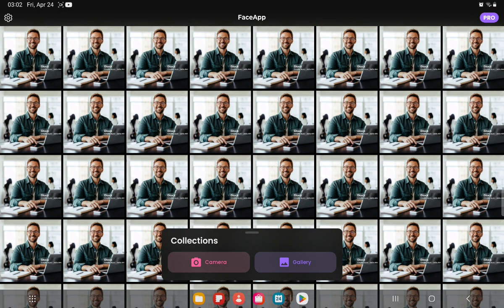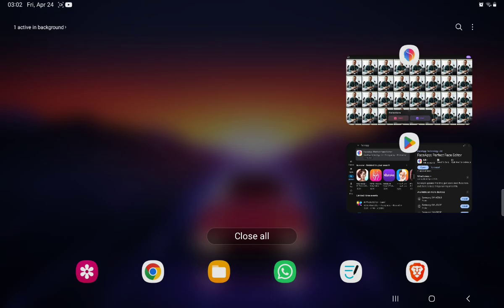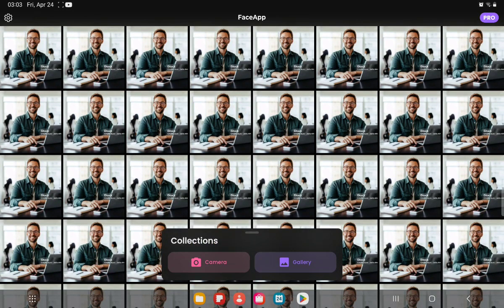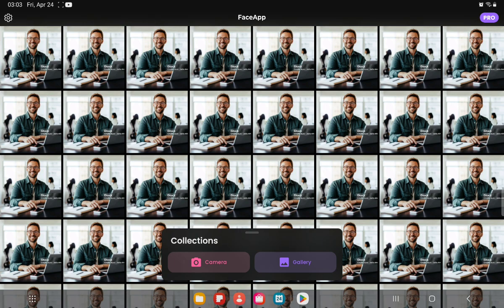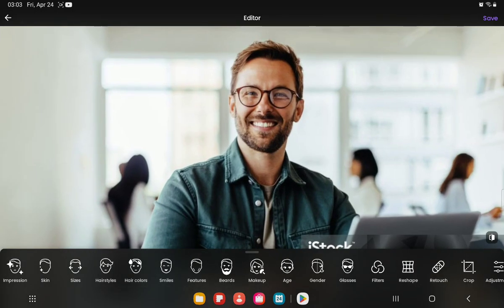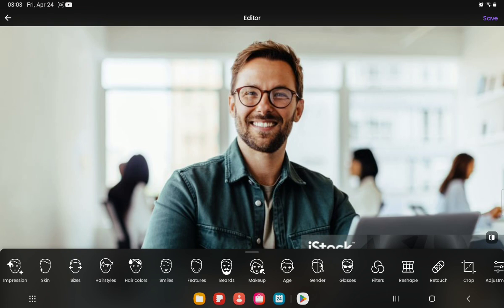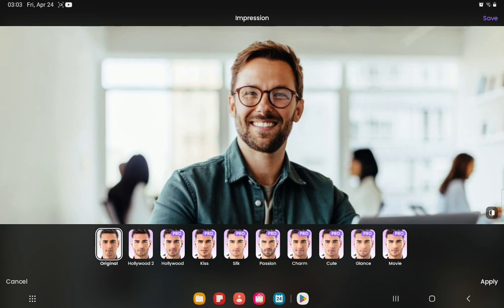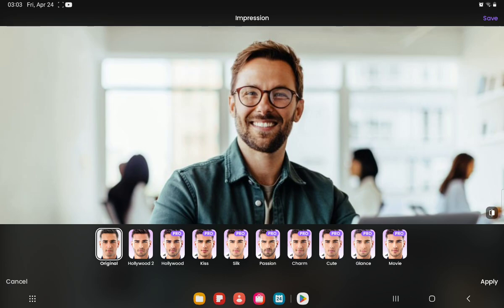How To Use Impression Filters in FaceApp! Tutorial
Today we talk about faceapp,faceapp ai face editor,how to use face app,Use Impression Filters in FaceApp